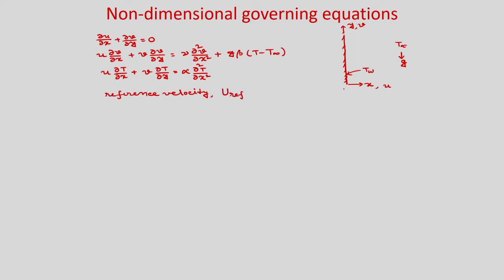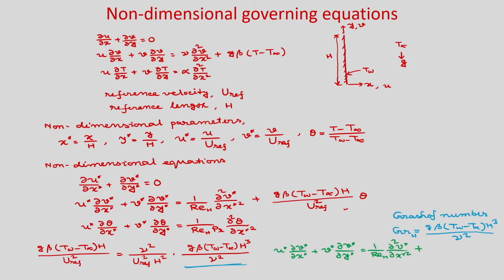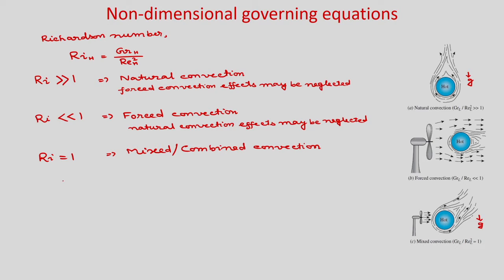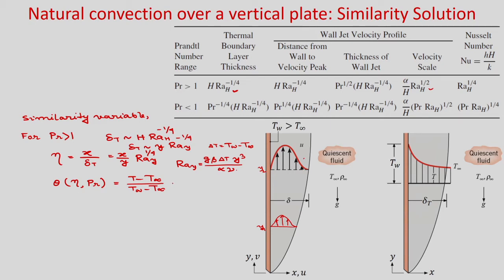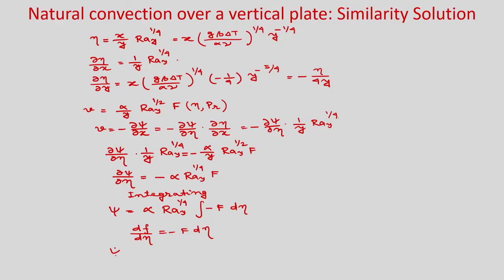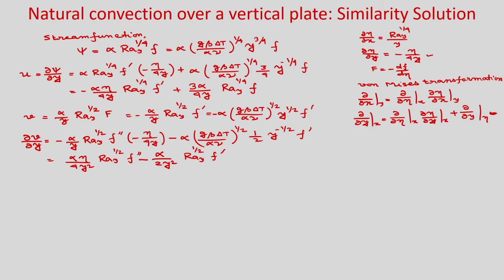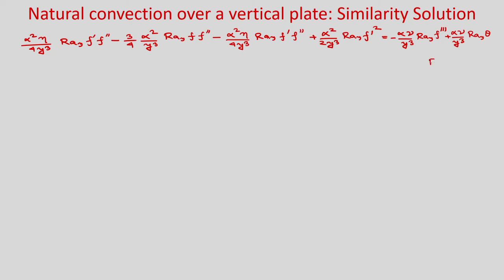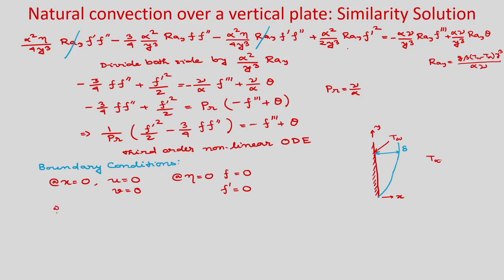Lec 27: Natural convection over a vertical plate: Similarity Solution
Prof. Amaresh Dalal
Mechanical Engineering
IIT Guwahati